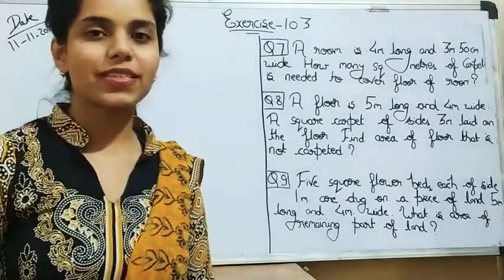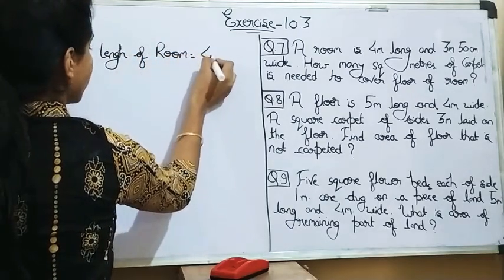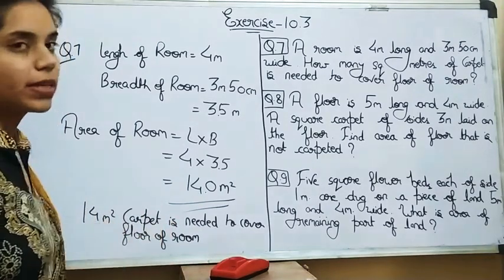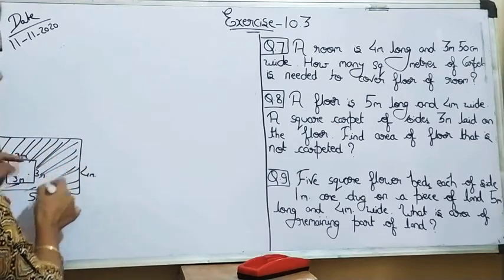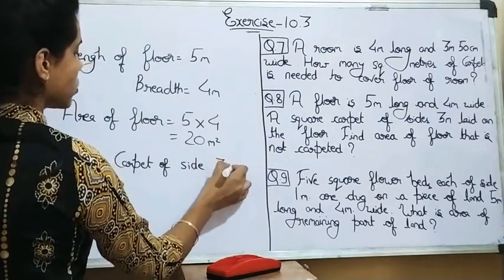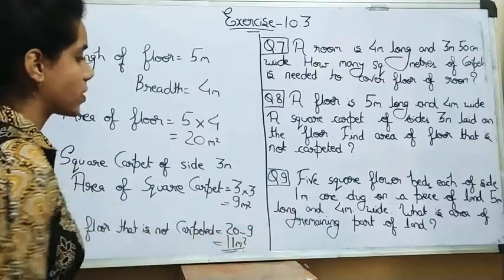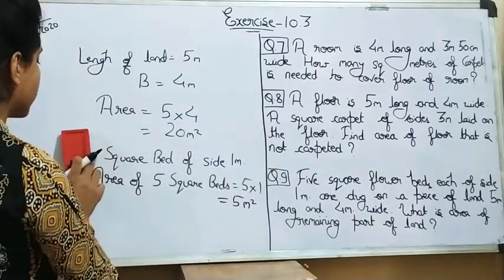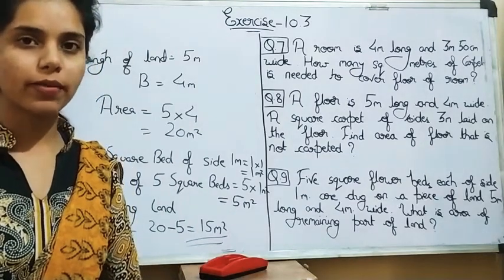Class- 6,Chapter-10, Exercise- 10.3(Q7-Q9)